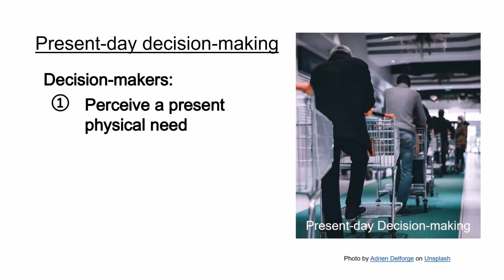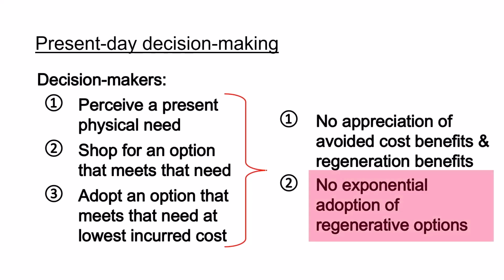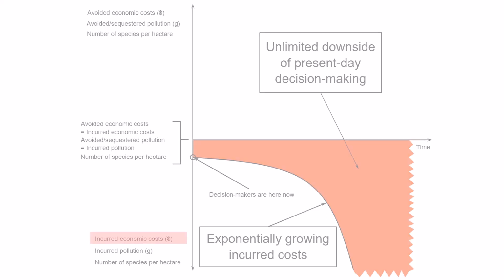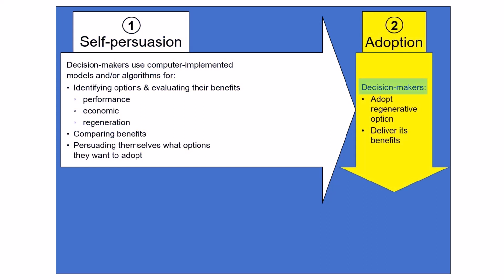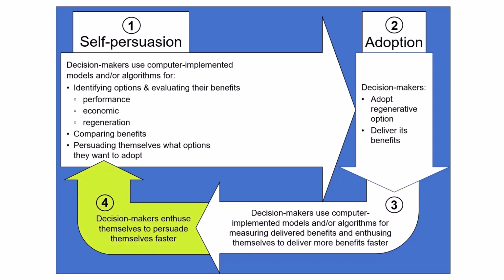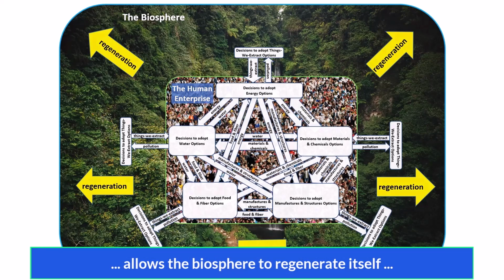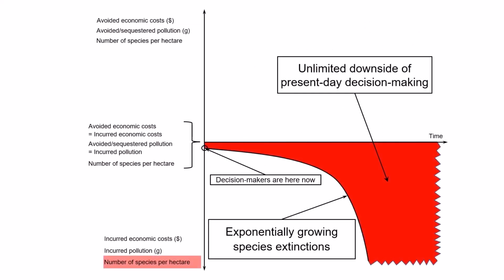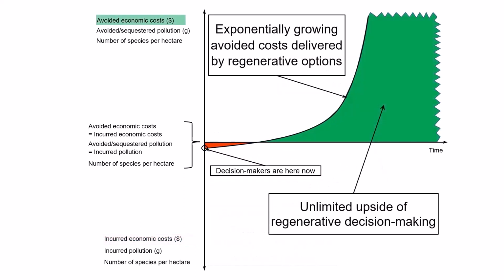Applying Doughnut Economics for Reversing the Planet's Ecological Crises - Part 4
The fourth video in my 5-part series -- Applying Doughnut Economics -- answers the question, "What might a decision-making process look like for reversing the planet's ecological crises?"